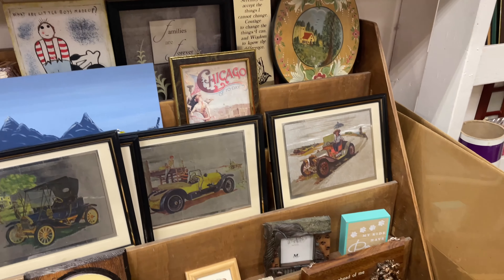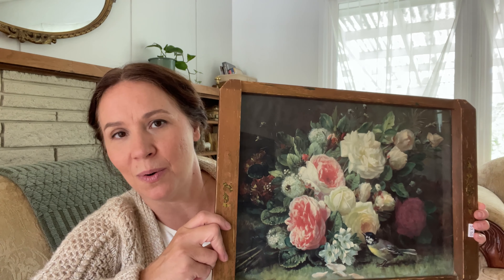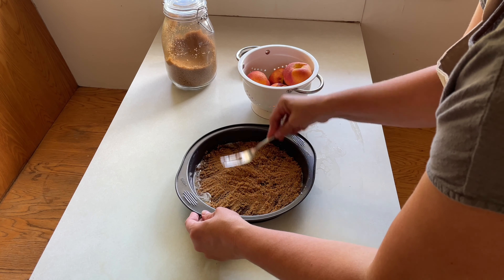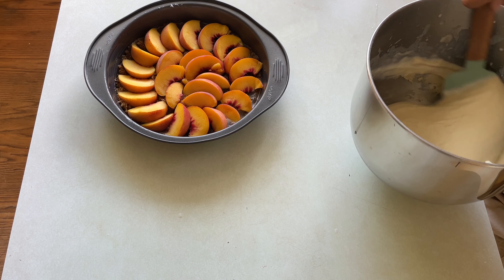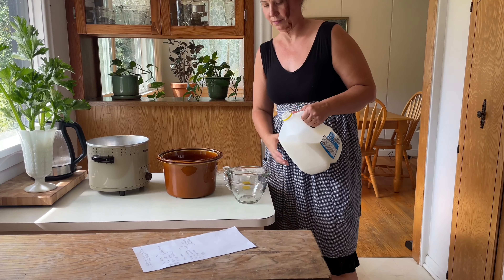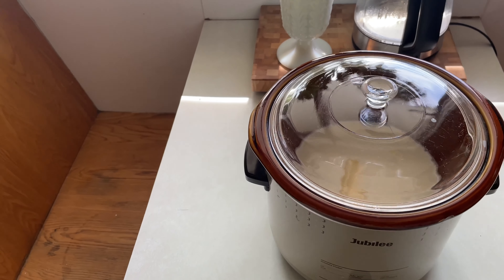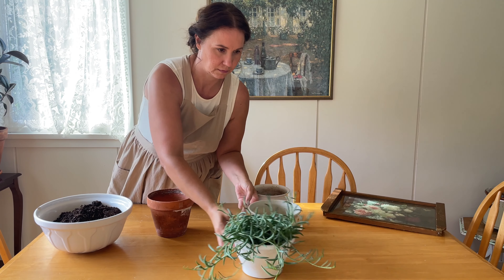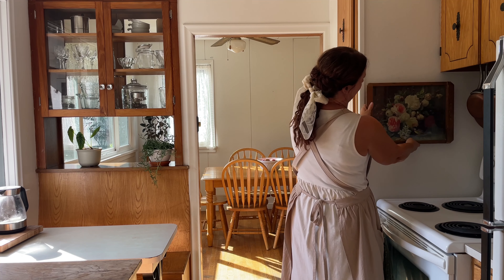Autumn Homemaking In My Farmhouse Kitchen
Today Im sharing 2 cozy desserts for the autumn season. I’m also sharing a thrifted find and “trying” to decorate with it!

*The Upside Down Cake & Old-Fashioned Rice Pudding recipes come from the 1951 copy of the Fannie Farmer Cookbook

Upside Down Cake

•1/4-1/2 cup butter, melted
•1cup brown sugar (I used 3/4 cup)
•Fruit - slices or halves (pineapple, cherries, plums, peaches…)
•Cottage pudding batter

Put melted butter in a cast iron or cake pan. Add 1 cup of brown sugar. Put fruit slices, arranged close together. Pour in cottage pudding batter. Bake at 375 for 30-35 minutes, or one a cake tester (toothpick) comes out clean. Serve fruit side up. Garnish with whipped cream, or ice cream!

Cottage Pudding

•1/4 cup butter                   • 1 1/2 cups flour
•1/2 cup sugar                    • 2 tsp baking powder
•1 egg                                      • 1/2 tsp salt

• 1/2 cup milk (or for my version: substitute with 1/3 cup sourdough discard & 3/4 cup thick buttermilk)

In the bowl of an electric mixer, cream butter. Add sugar gradually and then the egg.
In a separate bowl, sift together the dry ingredients.
Add the dry ingredients, alternately, with the milk (or the sourdough mixed with the buttermilk.).

Pour over the prepared pan for the upside down cake. Bake as instructed.

Old-Fashioned Rice Pudding.

•1/4 cup rice            •1 tsp vanilla
•4 cups milk             •1/2 lemon
•1/2 tsp salt              •2/3 cup sugar
•1/2 cup raisins

In a bowl, mix together the milk, salt, sugar, rice, and vanilla. Pour into a casserole dish. Bake uncovered for 3 hours at 300 degrees F.
During the first hour, stir 3 times with a fork so the rice doesn’t settle. After the first hour, stir in the raisins.

For a richer pudding, stir in 1-2 well beaten eggs 30 minutes before pudding is done.(Make sure to temper eggs by adding pudding to the eggs first to bring up the temperature, then add to pudding a stir well).
Garnish with cinnamon or nutmeg.

Mom’s Crockpot Rice Pudding

•4 cups milk                  •1/2 cup rice
•1/2 cup sugar              •1 tsp butter
•optional: 1/2 cup raisins

Add to crockpot. Cook on high for 2 1/2 hrs.
Then add:

•1/4 tsp vanilla extract      •2 Tbsp milk
•1/4 tsp almond extract    •1 egg

Mix together and temper before adding.
Cook another 1/2 hour.

Garnish with cinnamon or nutmeg sprinkled on top.